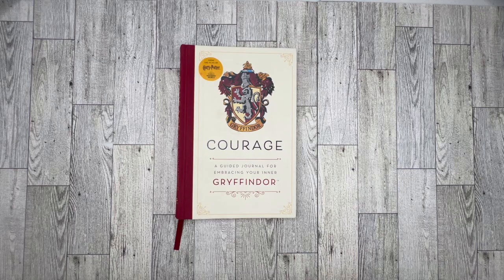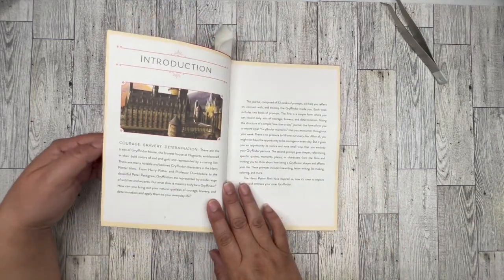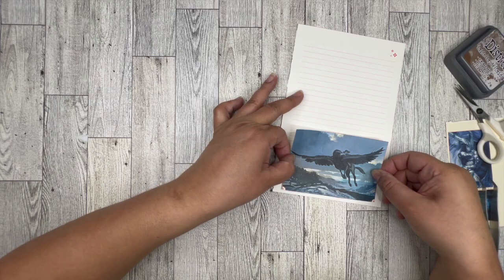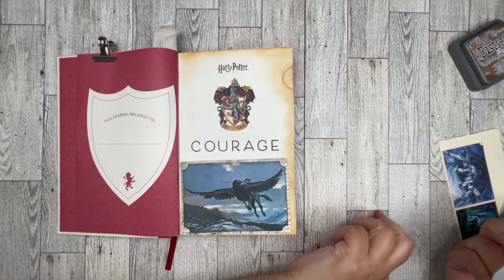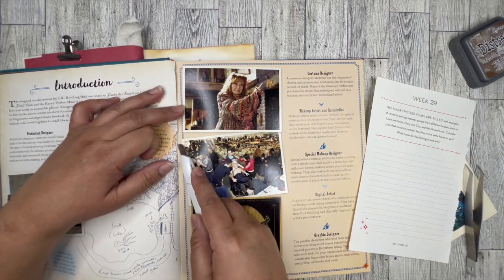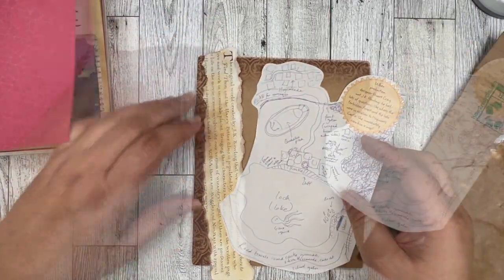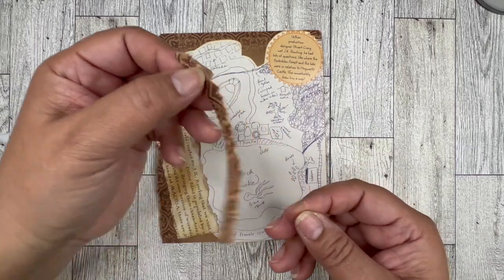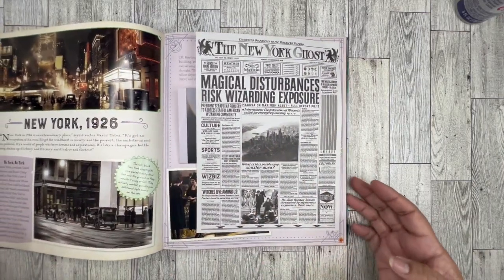2024 Harry Potter Courage Journal- a journey of self-care and wellness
This Harry Potter Courage journal is a  2023 Christmas Gift that I am customizing with salvaged books from thrift stores.

I hope your will enjoy watching this new series which is going to focus on courage in my self-care and wellness journey.

Cheers!
~ Monica

All the projects and planner pages are done over time because i physically cannot sit for extended periods of time to do any single project or editing.